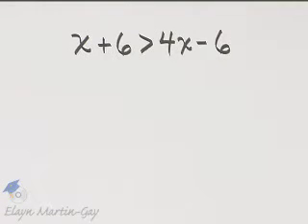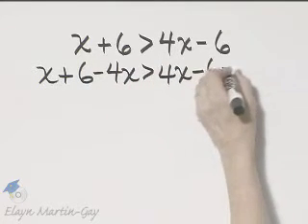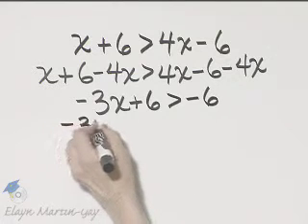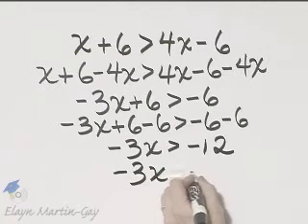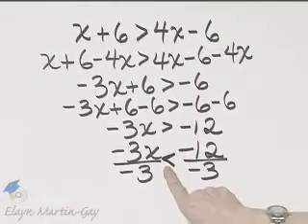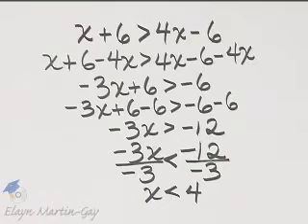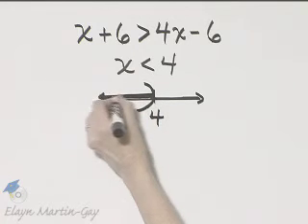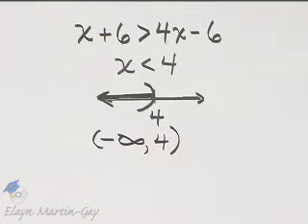Martin-Gay Beginning & Intermediate Algebra Ch 2 Ex 23